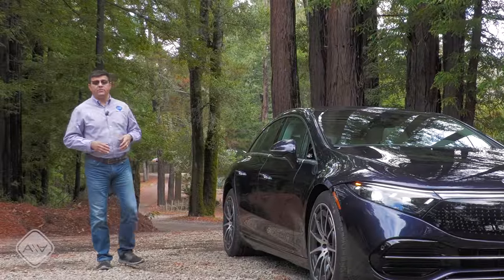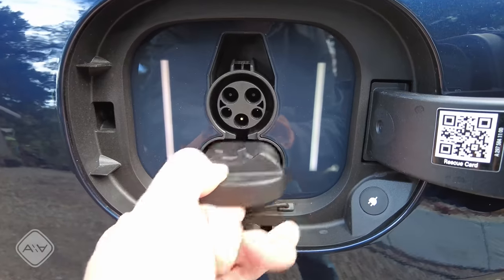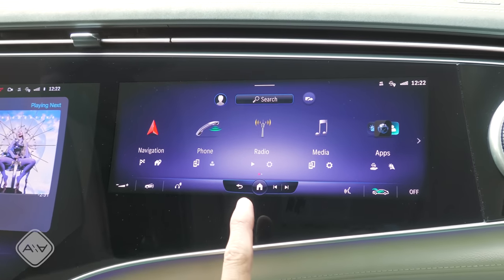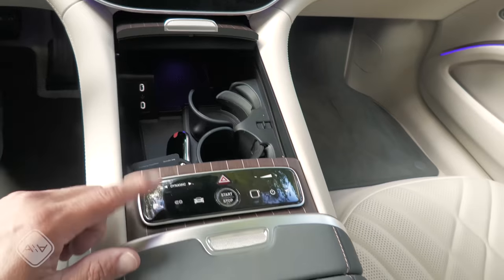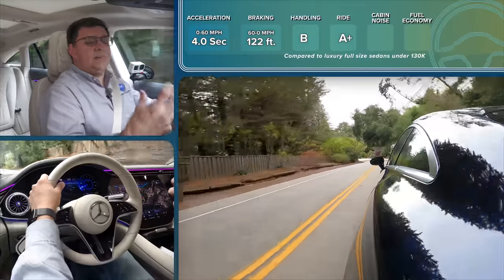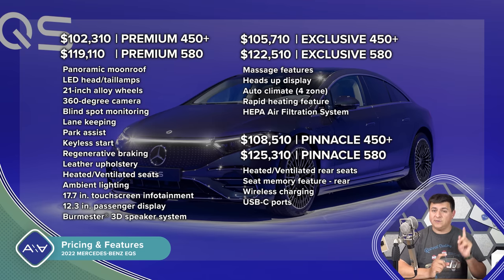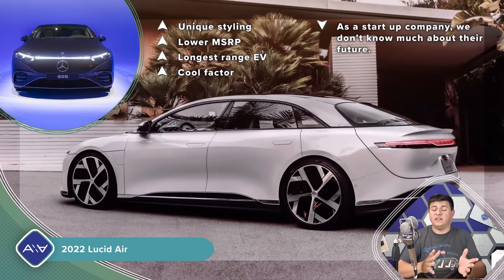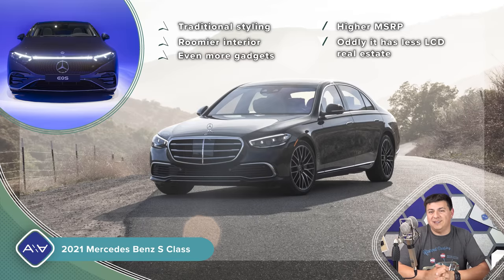The S-Class Reimagined | 2022 Mercedes Benz EQS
Rather than simply making an EV variant of the S-Class, Mercedes took the opportunity with the EQS to reimagine what a flagship "sedan" could be. Aside from the battery and motors, the biggest thing Mercedes did was change form. Rather than an upright stately sedan, the EQS is a "cab forward" aerodynamic wing in profile with an extremely aerodynamic vibe. It also has a hatch. Yep, a hatch, not a trunk. Toss in the latest Mercedes gadgets, a bunch of ginormous screens, and all the latest luxury doo-dads in the lineup and you have quite simply one of the best EVs in the world. If you can afford one. The size and price tag of the EQS combined with the pillow-soft luxury mission make this a category of one. At least until BMW brings us their re-imagined 7-Series that is...